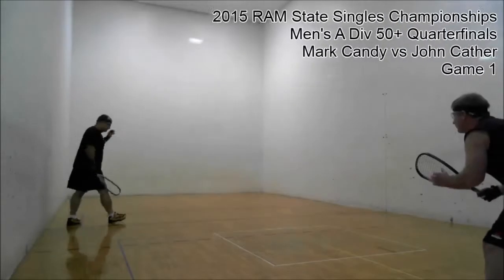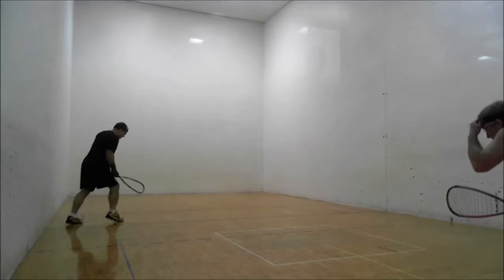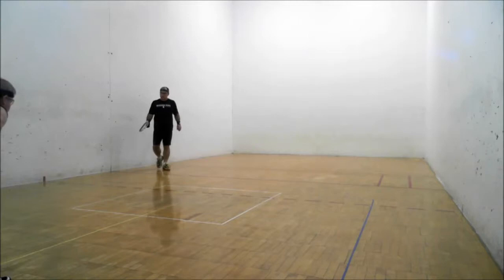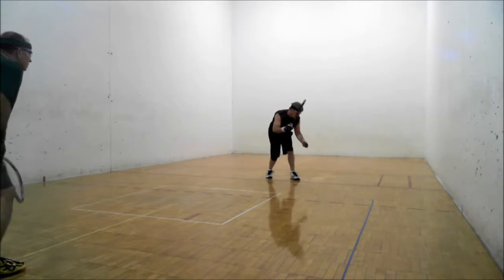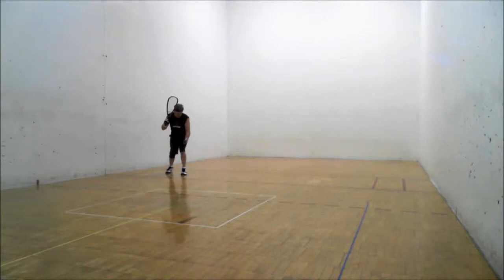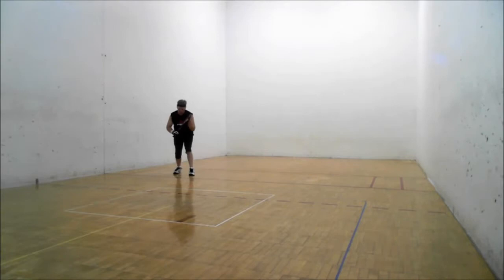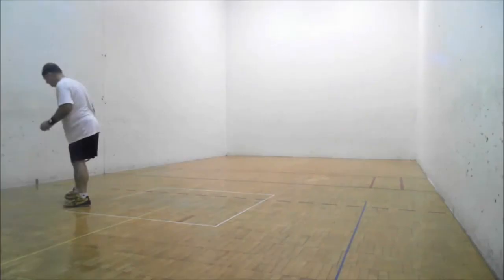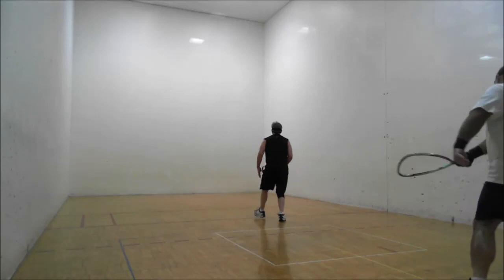Mark Candy vs John Cather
2015 RAM State Singles Championships
Men's A Div 50+ Quarterfinals